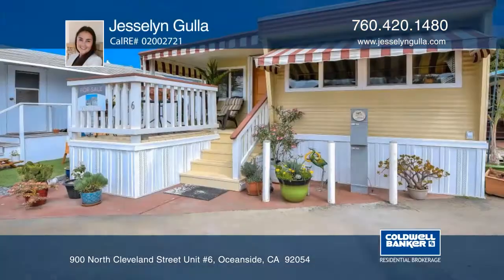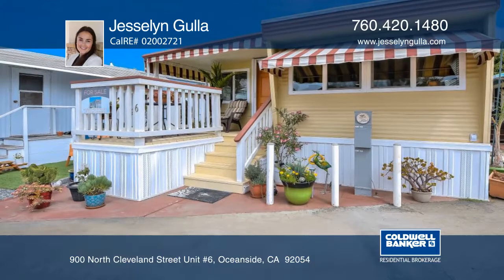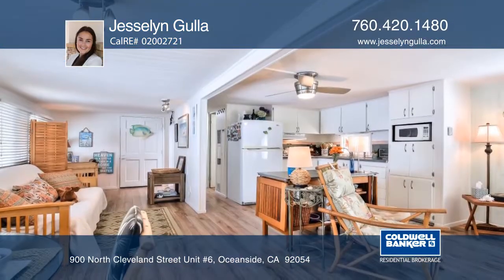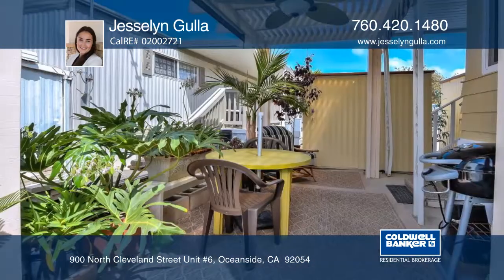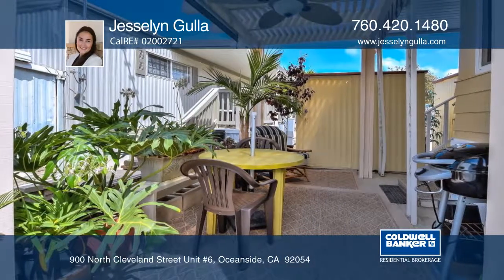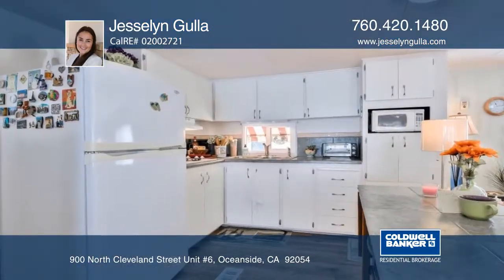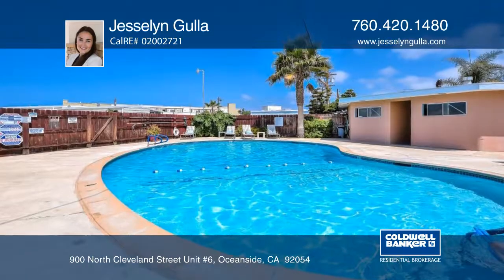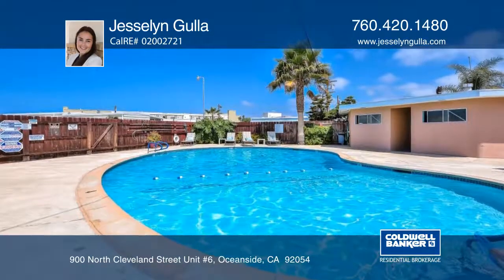900 North Cleveland Street Unit #6 Oceanside, CA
900 North Cleveland Street Unit #6, Oceanside, CA

Live comfortably in Mira Mar, a charming Oceanside community for adults 55 and older, conveniently located near the beach, the harbor, the pier and the train station. This cute, one bedroom, one bath, beach cottage will immediately catch your eye. It will be hard to ignore the vast attention to detail, from the lovely side yard to the cozy front patio with an aluminum pergola and a custom ceiling fan. You will love the open floorplan, featuring an abundance of natural light, highlighted by gleaming floors. The white kitchen and full-sized laundry room are set to please you. To top it off, this home has low space rent and community amenities.